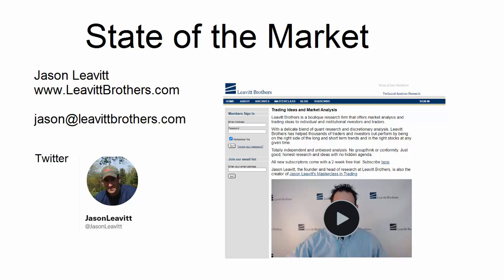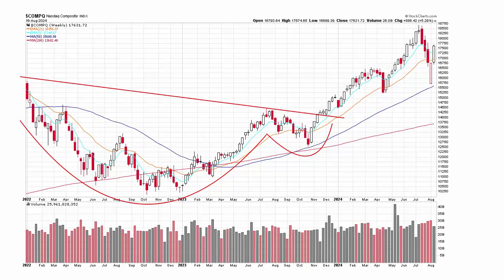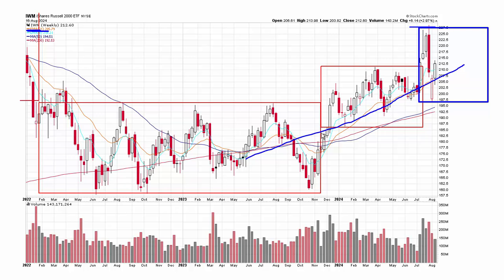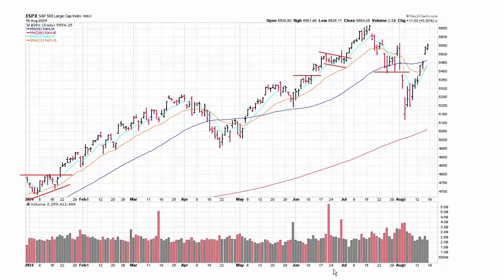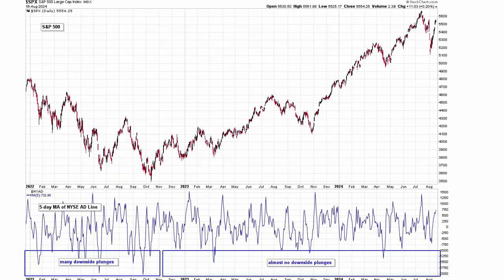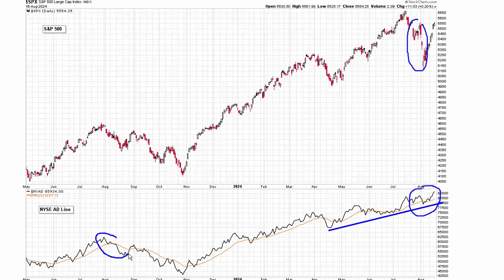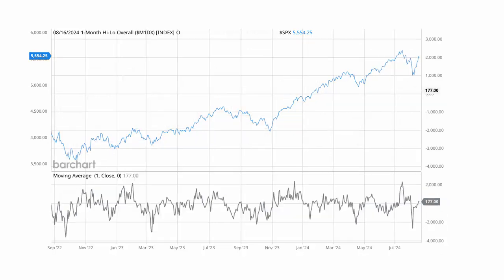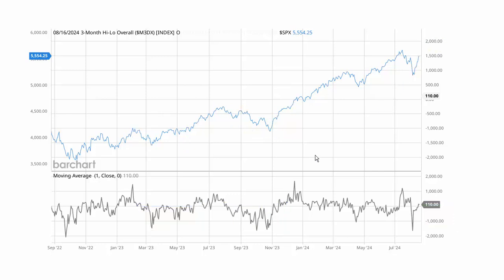State of the Market